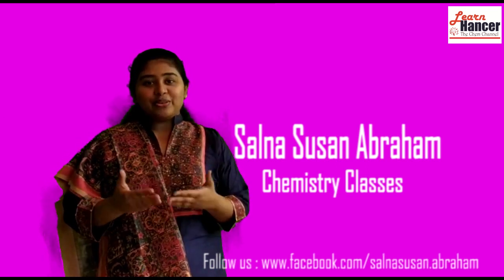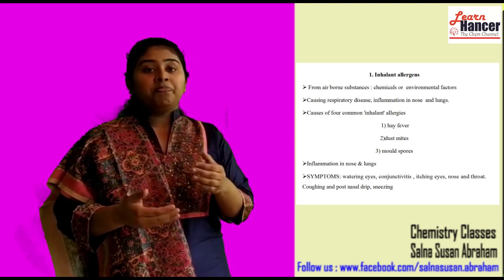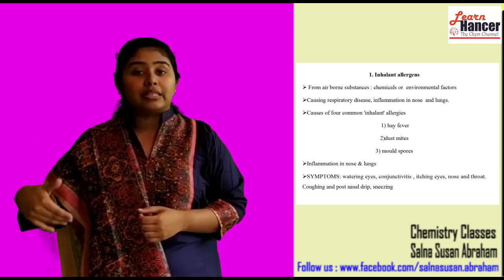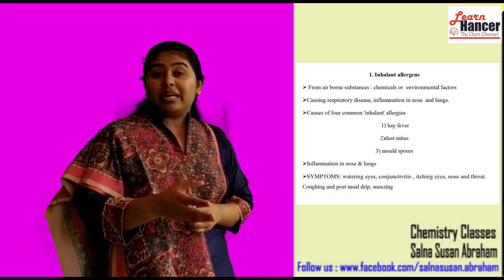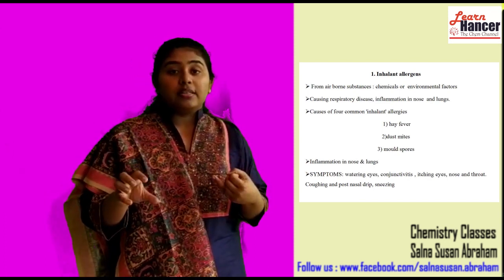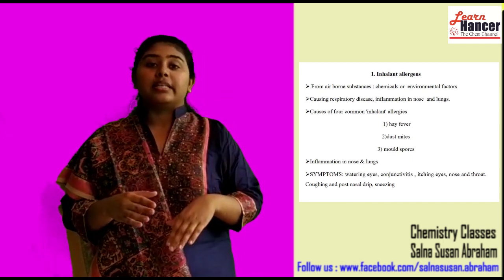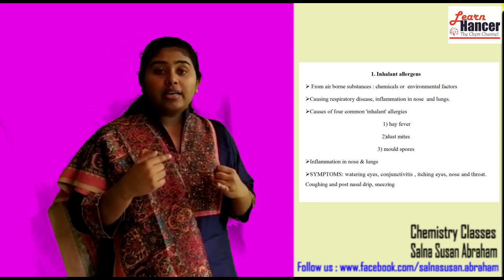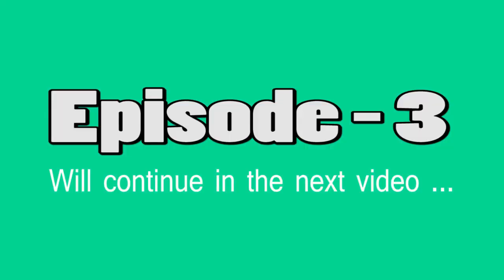INHALANT ALLERGENS | LEARN HANCER | Episode - 2 | 2020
Tutor : Salna Susan Abraham

Editor : Amal Sibi (AsK Media Entertainments)

Background Musics : Edwin Pragore  (Copyright Policy)

Online Coaching Institute |  Free Study from Home | Natural Allergens | Inhalant Allergens | Chemistry Classes